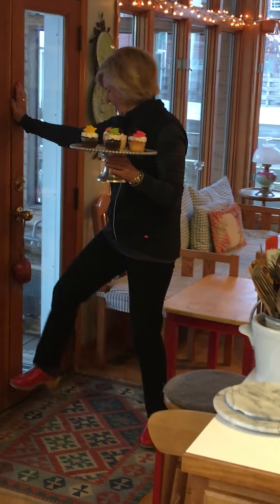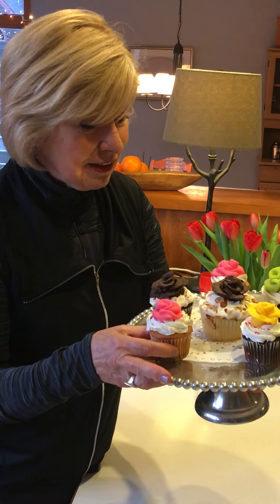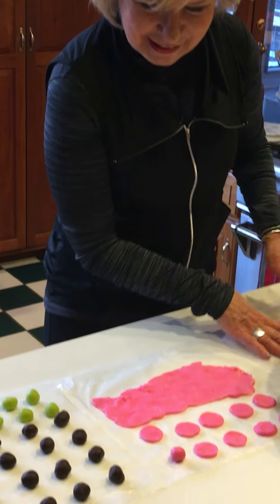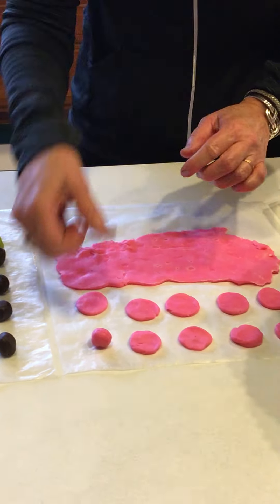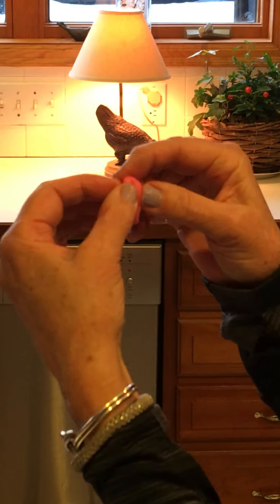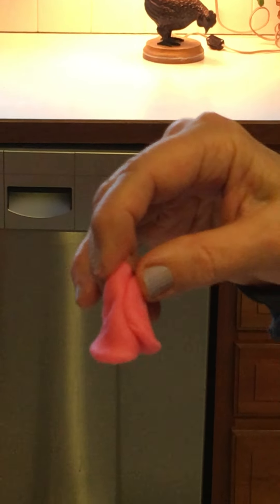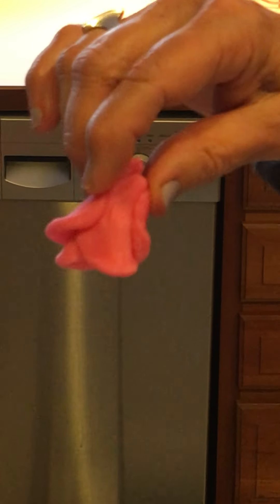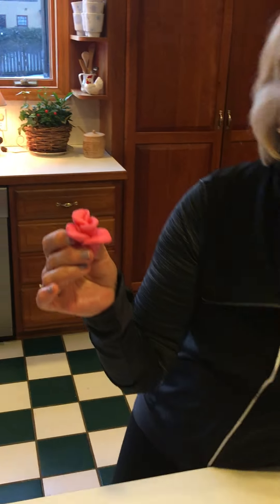Donna Erickson Chocolate Roses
Donna shows how to make chocolate roses